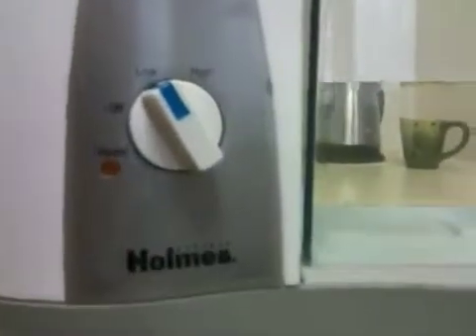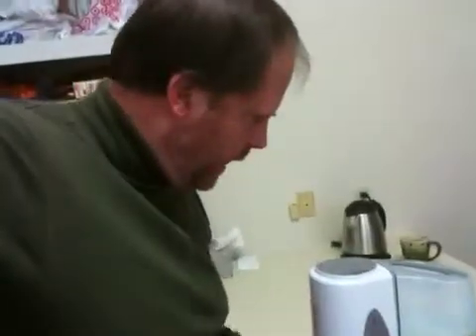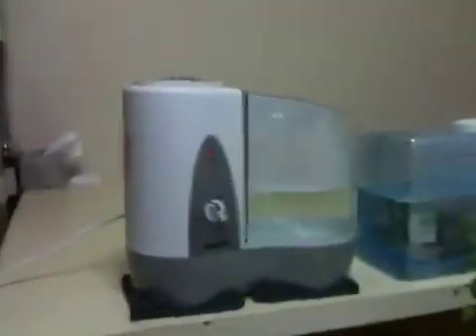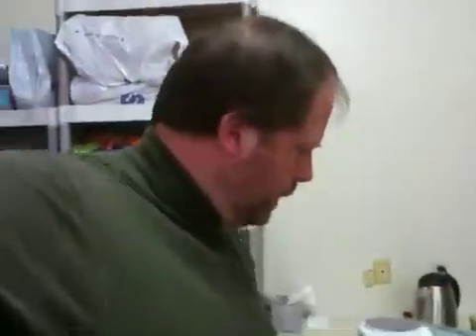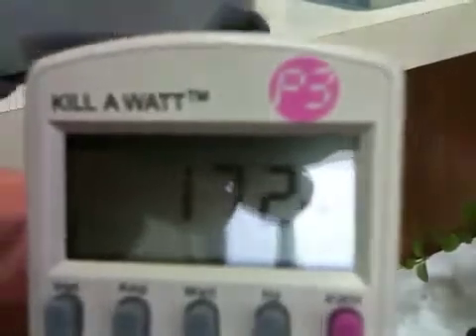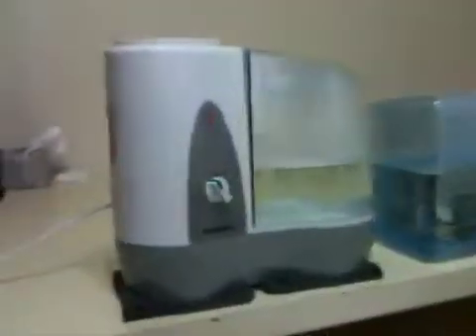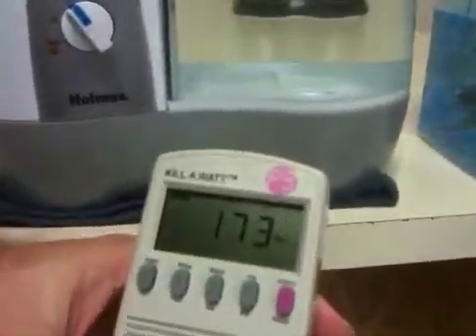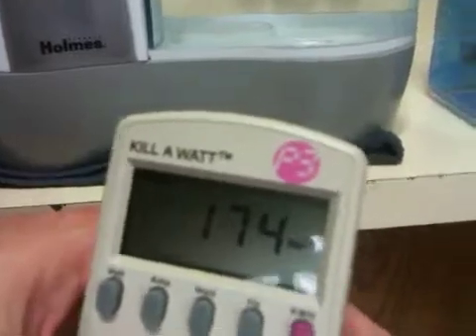20091014we-humidifier-steamer-power-watts-usage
Gregory Johnson discusses power usage of home steamer humidifiers and demonstrates the Kill A Watt power meter and measurement device.